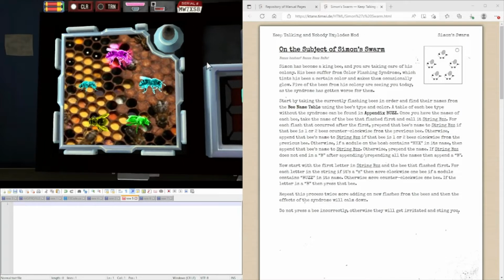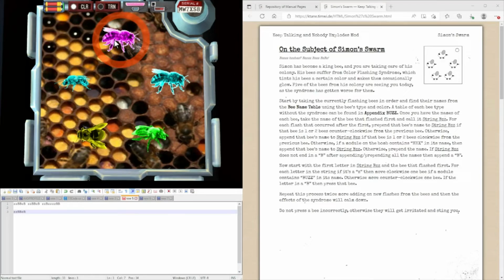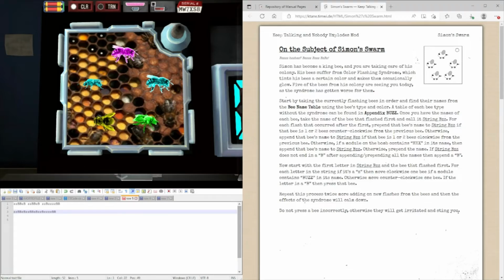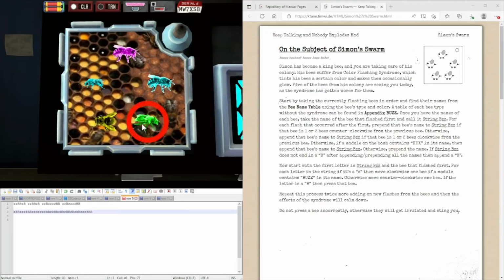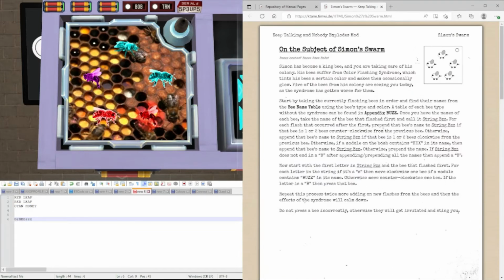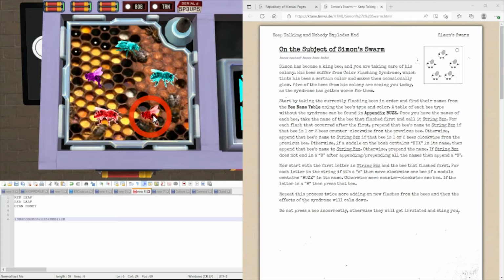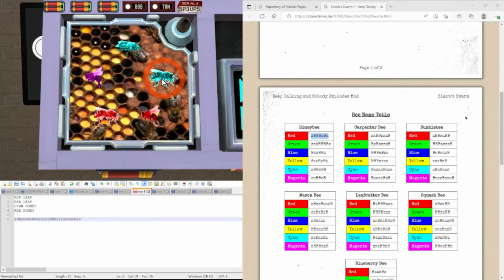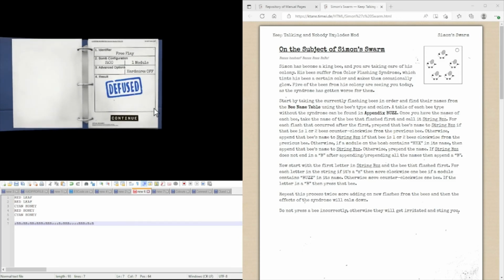KTaNE - How To - Simon's Swarm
Before you ask, yes I did already upload this, but this one is an updated version :)